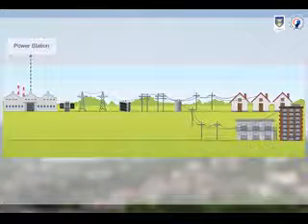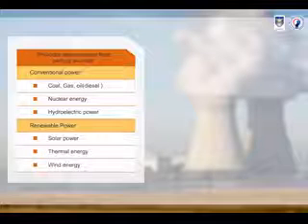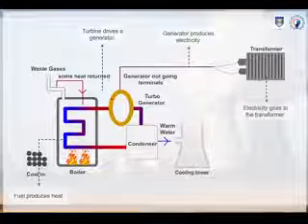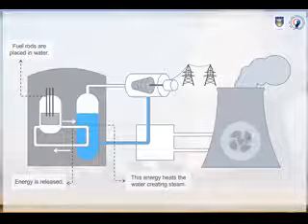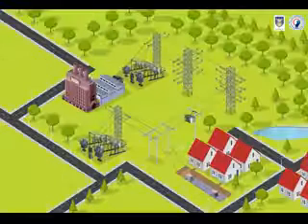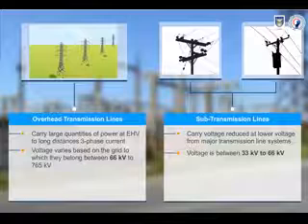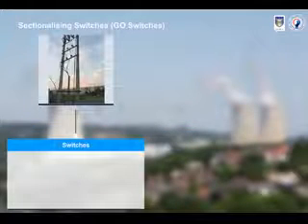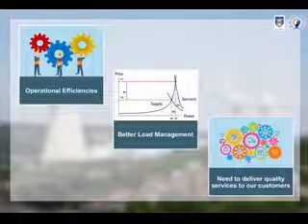Power Generation Transmission and Distribution